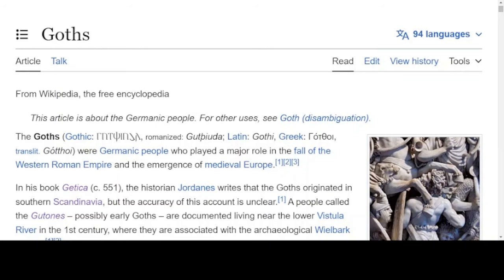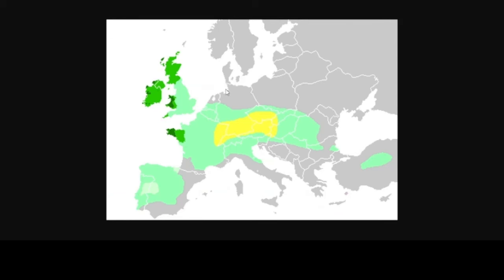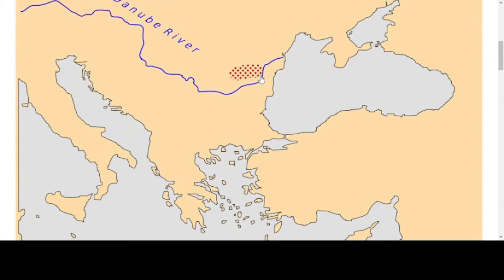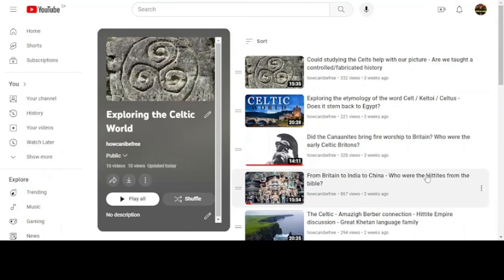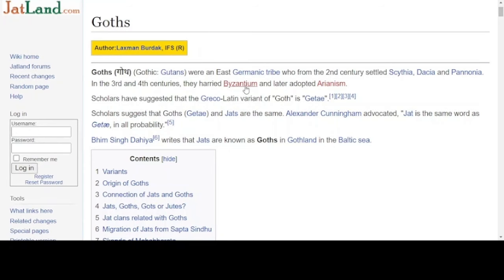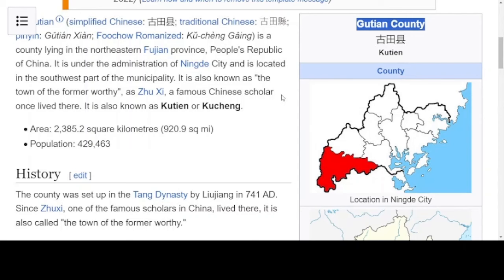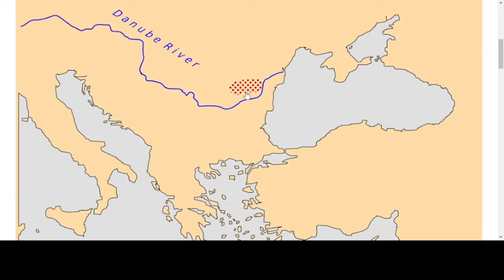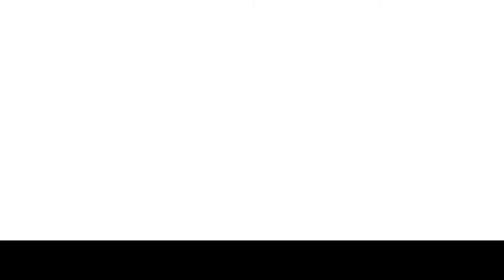Exploring the Ostrogoths & Visigoths - Have we found a major problem with the timeline?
Goths Gutes Geats Gutar Gets Getae Jats Gutians Jordanes Alexander the Great Darius I Macedonia Persia Sumeria Mesopotamia Hittites